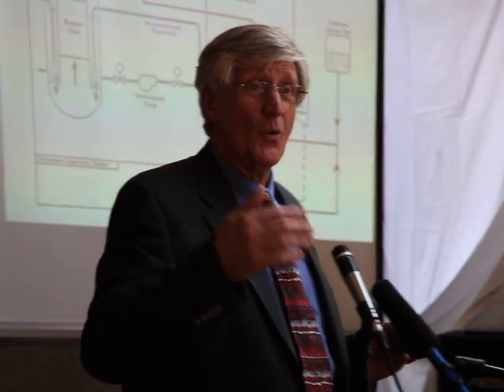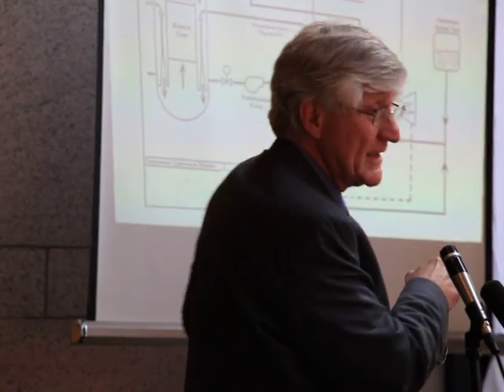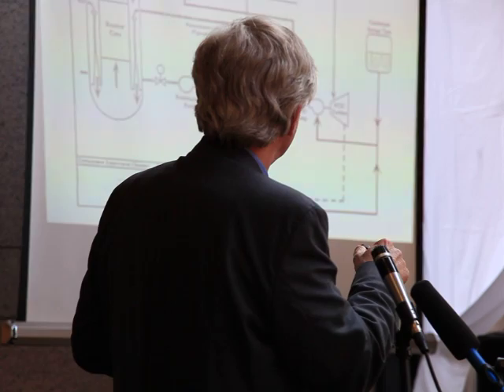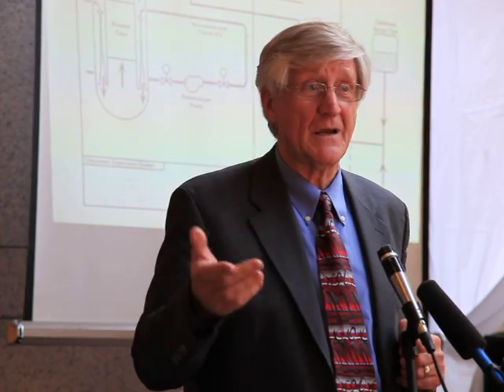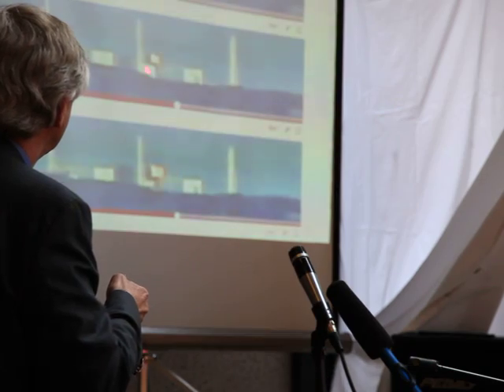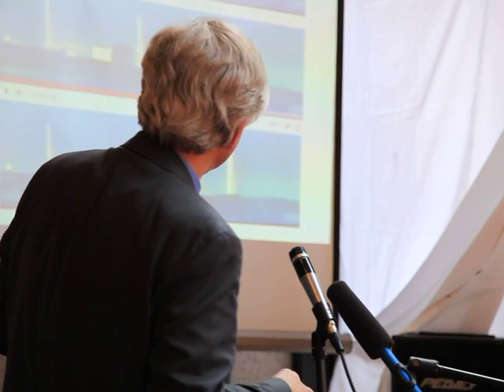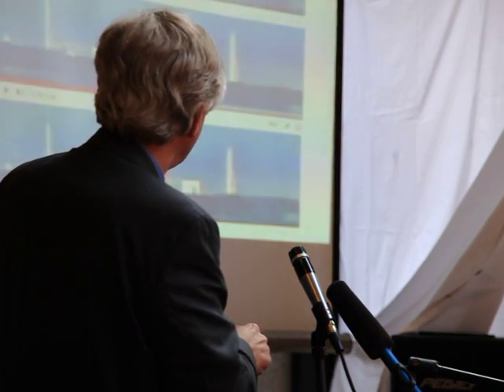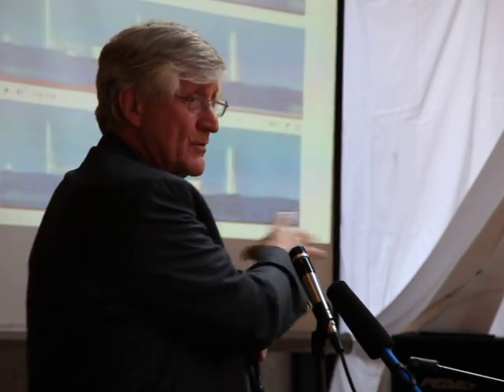Arnie Gundersen gives a detailed, Step-by-step walkthrough of the Fukushima accidents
Arnie shows schematics of the reactor safety equipment that failed and how the video footage of the explosion at one of the reactors was a detonation rather than a deflagration. This has ramifications for NRC rules for US nuclear plants because containment structures are not designed to withstand detonations. The Zirconium alloy fuel rods played a role in the Hydrogen explosion.